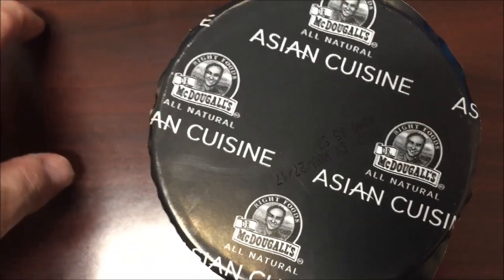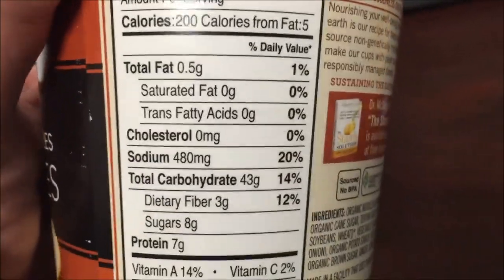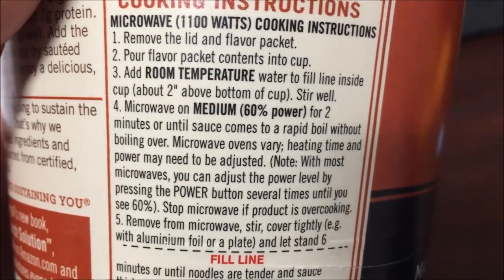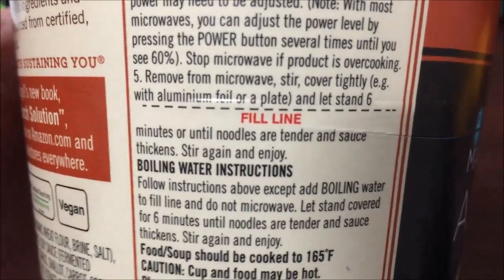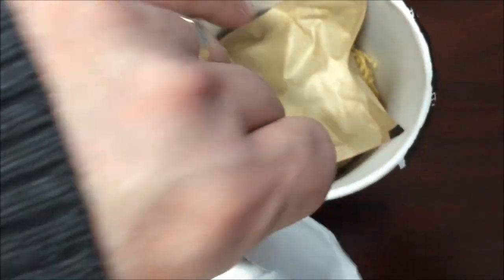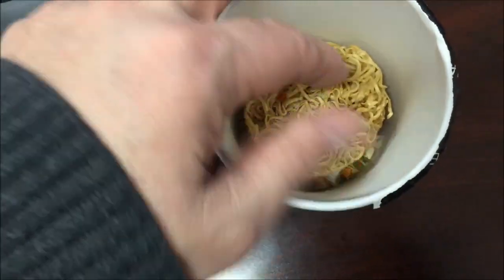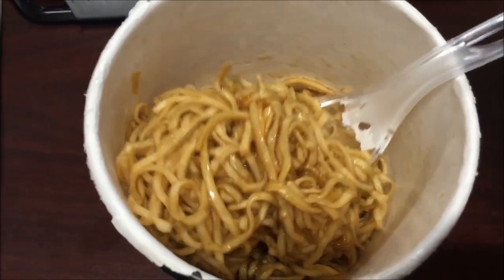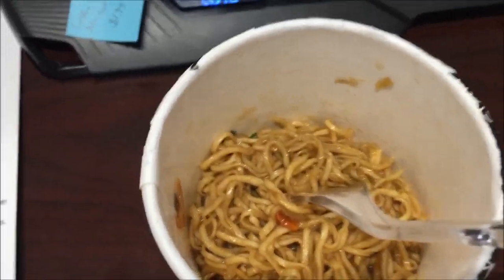Dr. McDougall’s Right Foods: Teriyaki Review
This is a taste test/review of Dr. McDougall’s Right Foods Teriyaki. It is vegan and made with organic, Asian noodles. 1 container (53g) = 200 calories